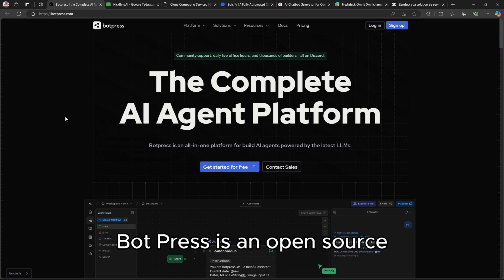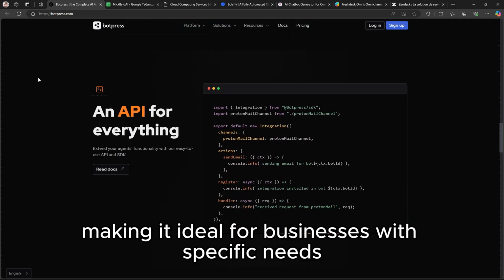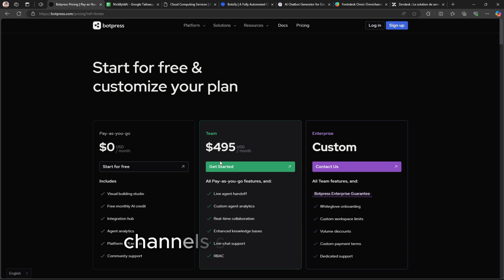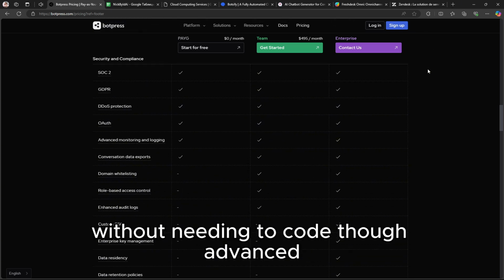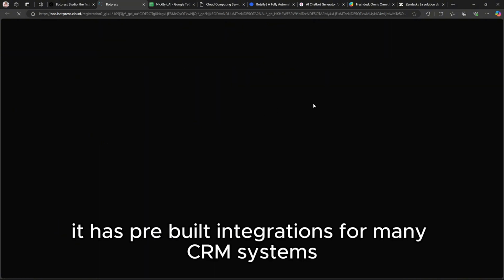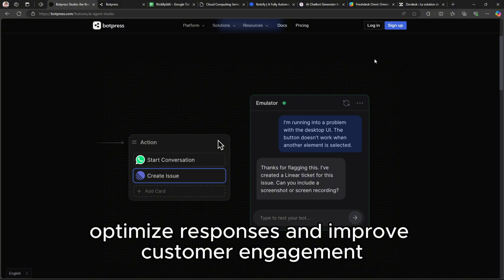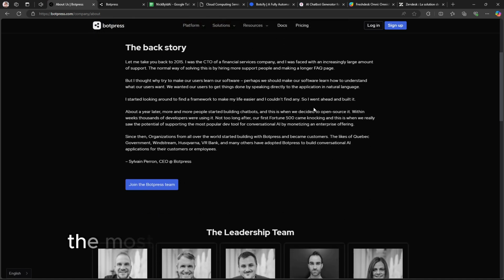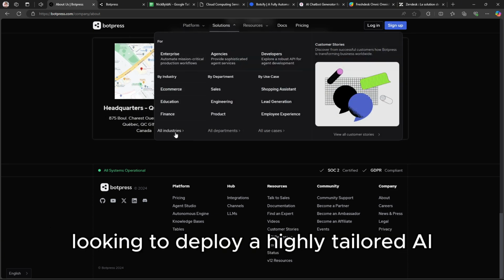Botpress Chatbot Review - Usage Experience